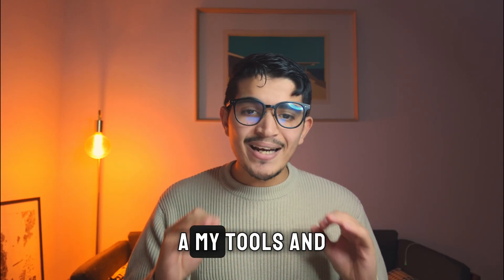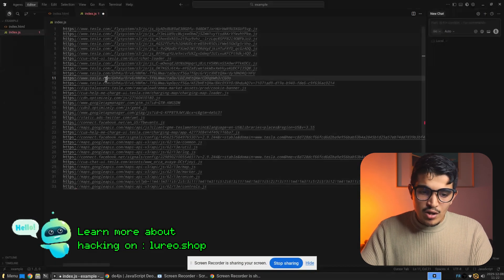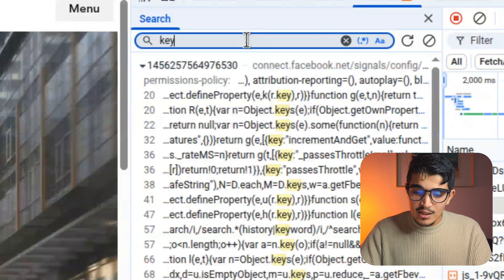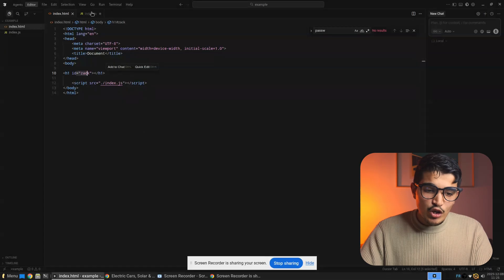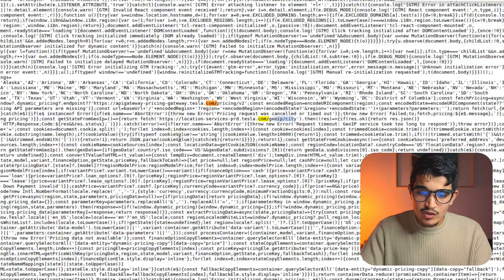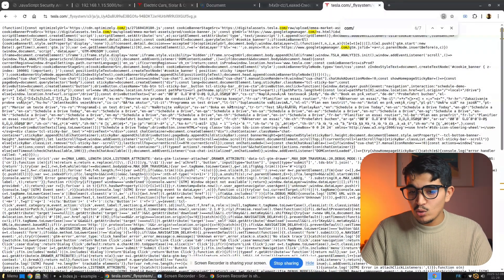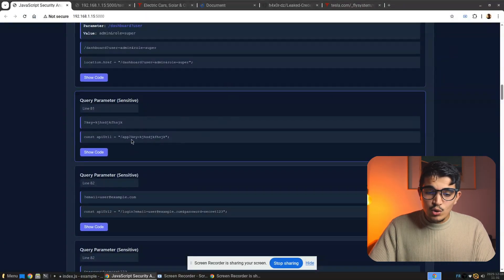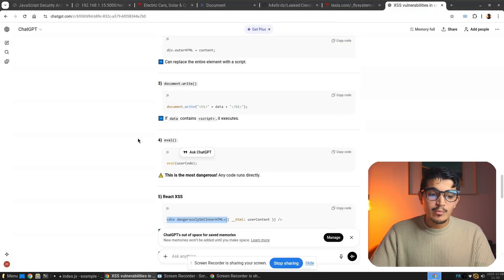JavaScript Analysis Guide (Tools, Tips & Real-World Examples)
🔐🛠️ Learn more about hacking & bug bounty

💡 About JavaScript Analysis
A JavaScript analyst specializes in understanding how JavaScript behaves within applications—diagnosing errors, monitoring performance, and assessing code logic. Their analysis helps improve stability, security, and user experience across web-based systems.